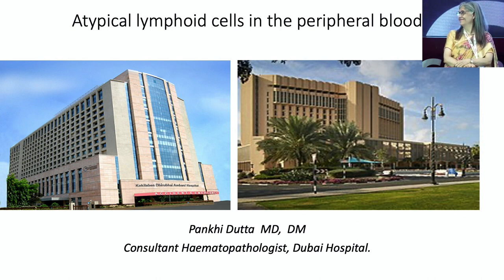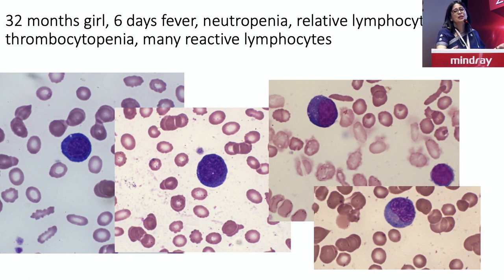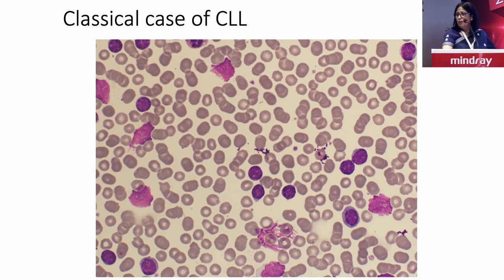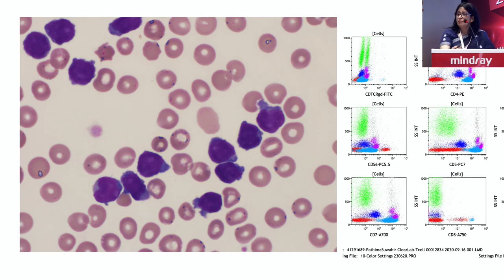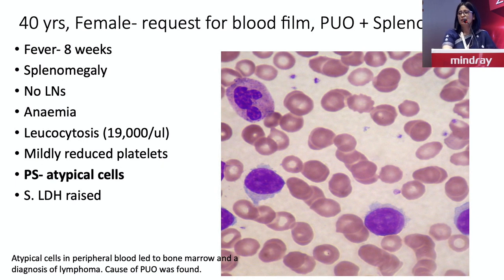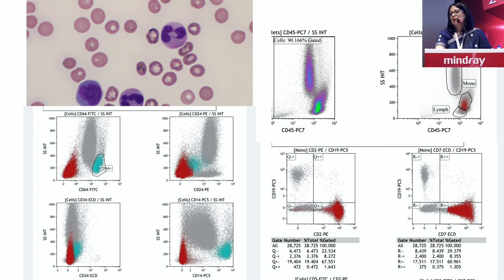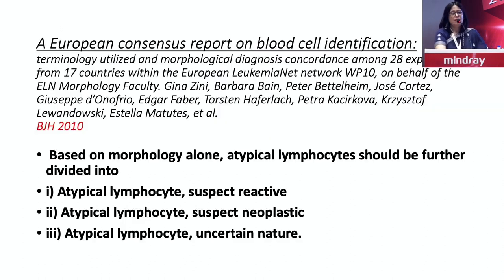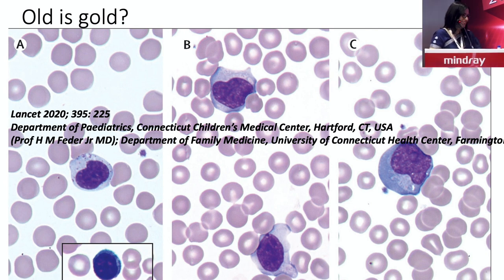Commonly seen and not so commonly seen Atypical Lymphoid in the peripheral blood | Dr Pankhi Dutta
The peripheral blood film examination is a very vital diagnostic tool even today and detection of abnormal lymphocytes in the peripheral blood smears may contribute to a quick diagnosis or at least help decide on the next line of investigations.

There are various terminologies that are used for abnormal-looking lymphocytes which can be very confusing and misleading. When reporting such cells an attempt should be made to differentiate between reactive and neoplastic etiologies.

This case series online presentation by Dr. Pankhi Dutta during CUBEHDMI 2023 organized by BLK-Max Hospital and Mindray India will showcase some commonly seen and some 'not so commonly seen' atypical lymphoid in the peripheral blood.

For any support, please contact Mindray India using the below information:
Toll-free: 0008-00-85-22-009